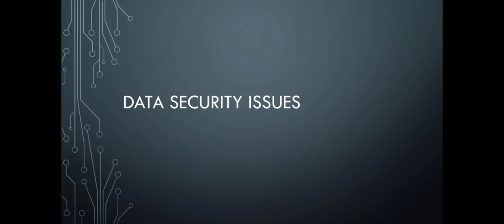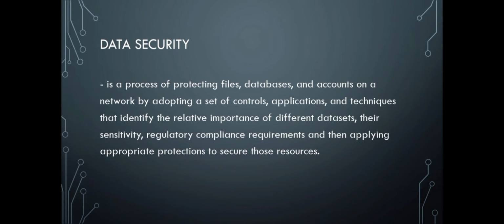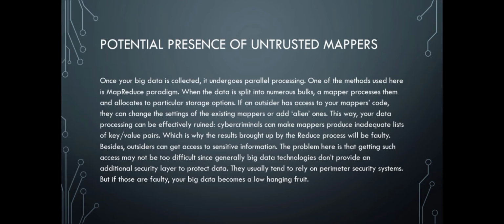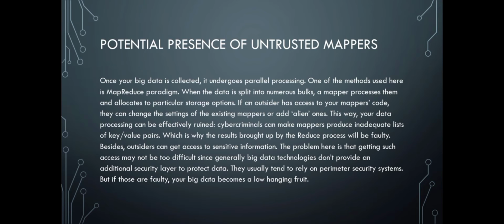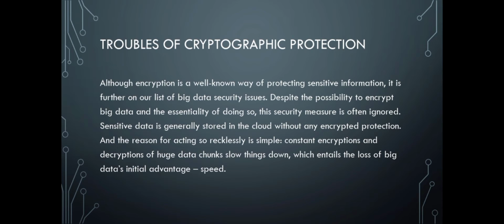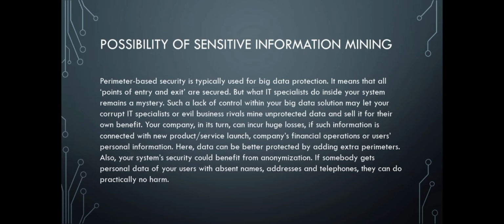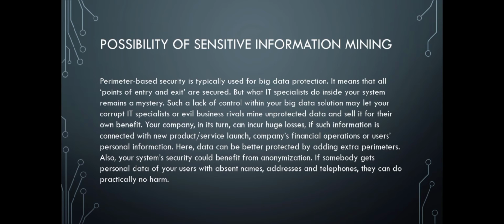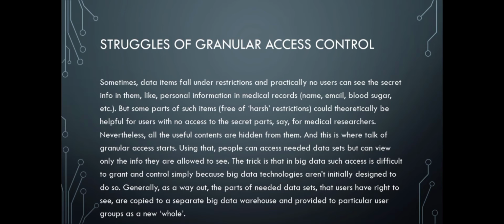DATA SECURITY ISSUES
it is the report made by group 4 . this video talk about the issues of data security